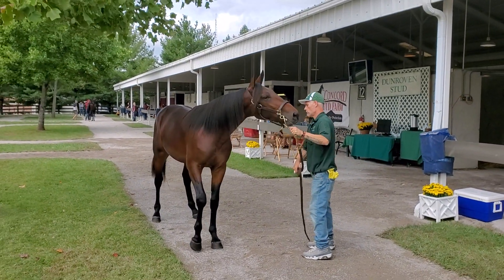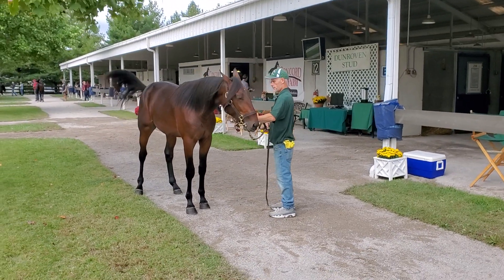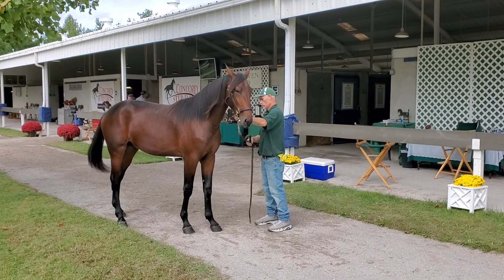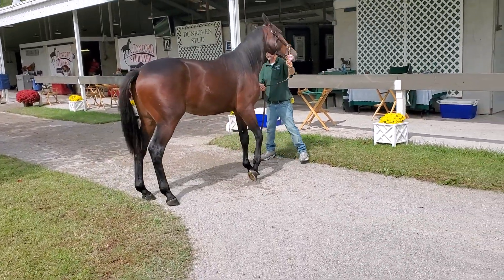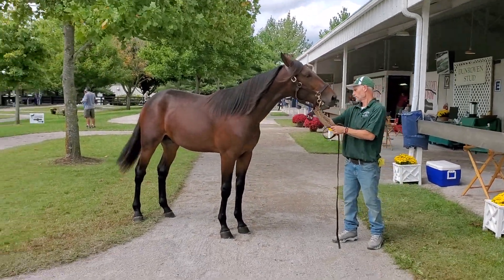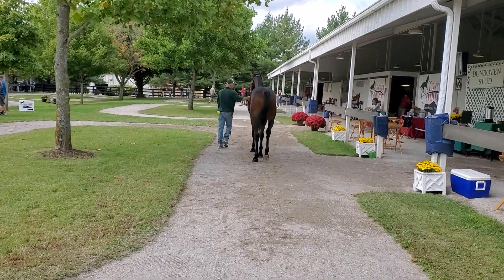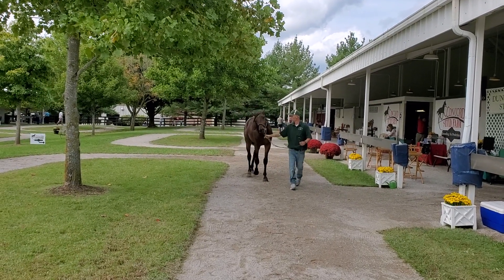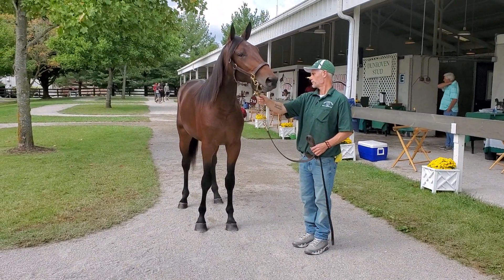commentary--Bright Expectations Hip 214 lexinton select sale October 5th 2021